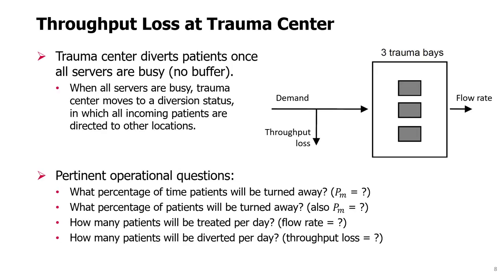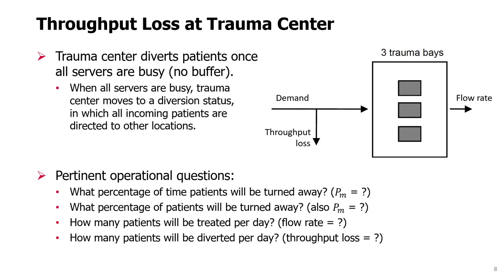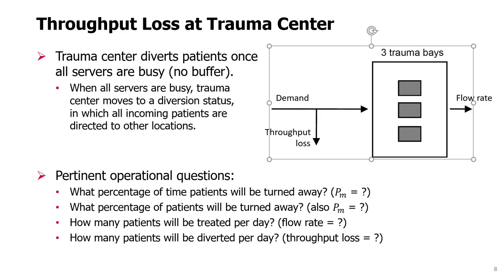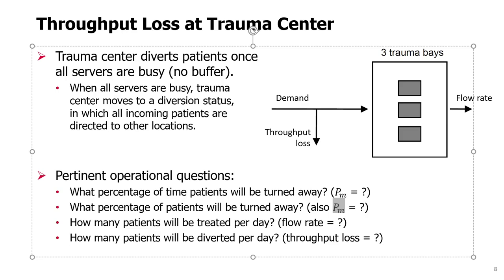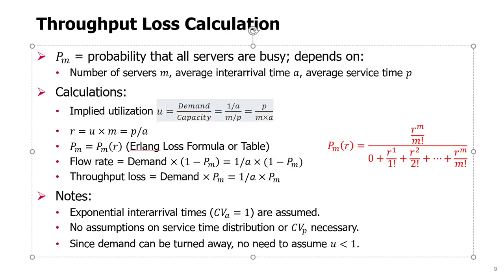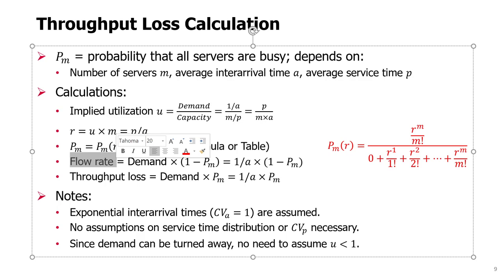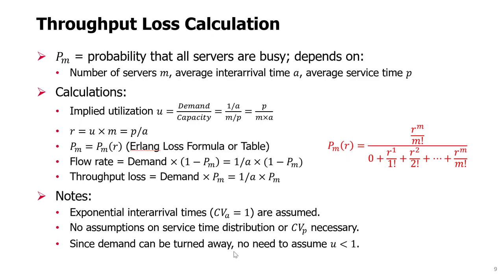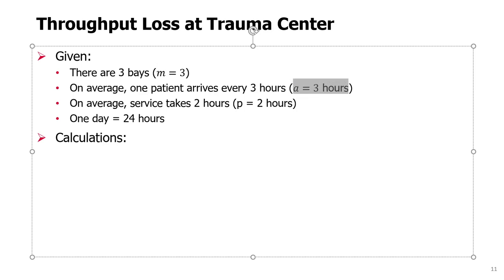Topic 09 - 03. Predicting Throughput Loss in Process with no Buffer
This video is part of a lecture series available Excel files used in this series are available